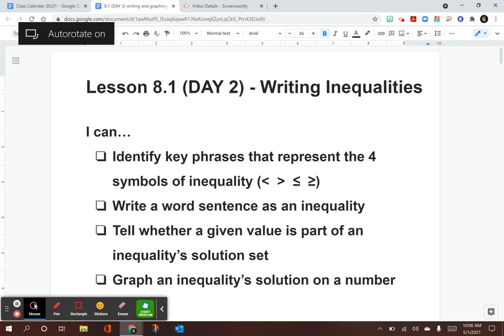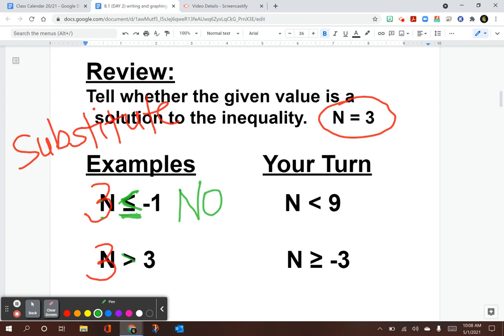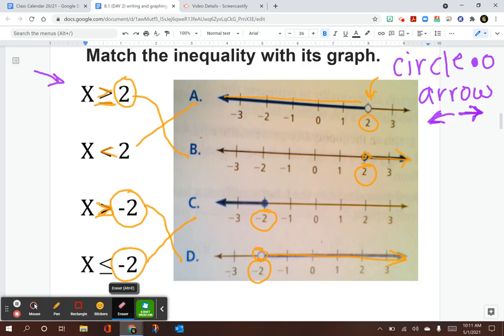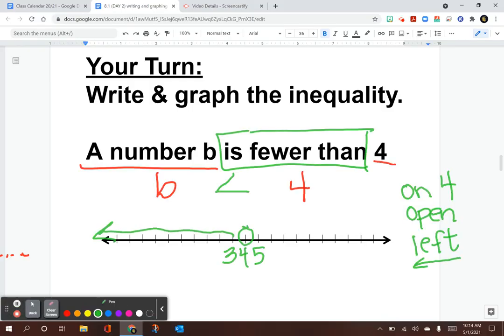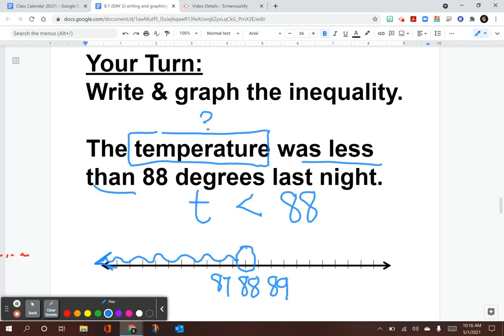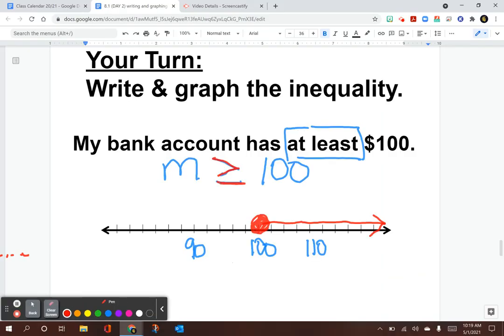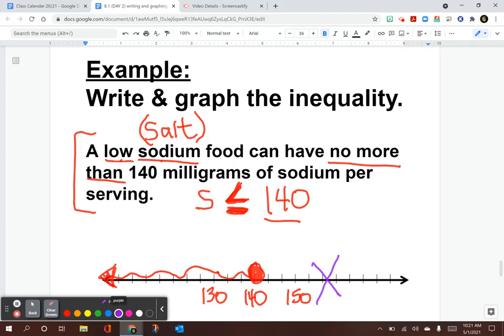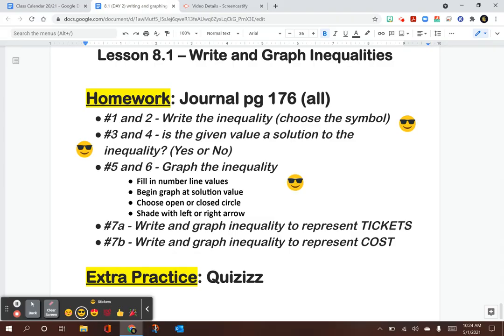Write & Graph Inequalities Made Easy | One-Step Inequalities Lesson Part 2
Review how to write and graph inequalities step-by-step in this middle school math lesson! In this video, students will practice turning real-world situations into inequalities and graphing solutions correctly on a number line.

We’ll cover:
✔️ Inequality symbols and meanings
✔️ Writing inequalities from word problems
✔️ Graphing inequalities on a number line
✔️ Open vs. closed circles
✔️ Shading directions correctly

Perfect for:

6th Grade Math
7th Grade Math
Pre-Algebra Review
Math Intervention
Homework Help & Test Prep

Students will learn how to:
➕ Translate words into algebraic inequalities
➕ Identify greater than, less than, at least, and no more than
➕ Graph inequality solutions accurately
➕ Solve and check one-step inequalities

This lesson is great for classroom instruction, homeschool learning, tutoring, math centers, or independent review practice.